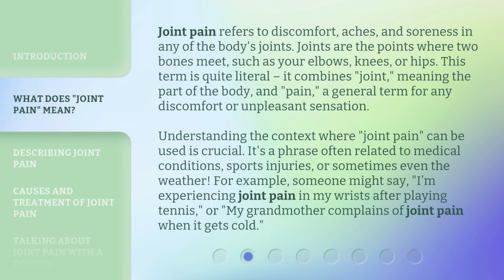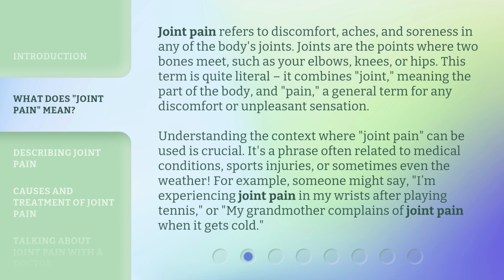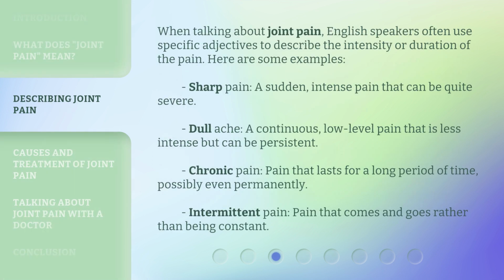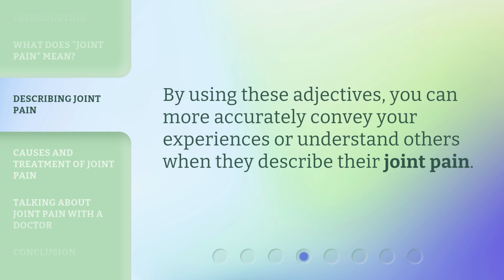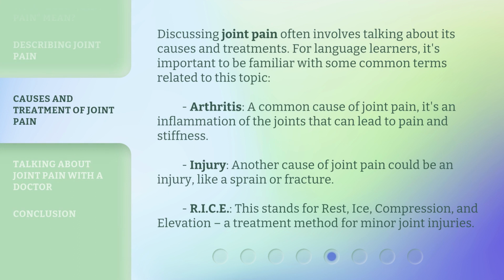Unraveling the Mystery of "Joint Pain": A Guide for English Learners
Understanding Joint Pain: A Guide for English Learners • Confused about the phrase 'joint pain'? In this video, we unravel the mystery and provide a comprehensive guide for English learners. Learn what joint pain means, how to use it in conversation, and discover adjectives to describe different types of joint pain. Boost your confidence in using this phrase in your daily English conversations!

00:00 • Introduction - Unraveling the Mystery of "Joint Pain": A Guide for English Learners
00:34 • What Does "Joint Pain" Mean?
01:26 • Describing Joint Pain
02:13 • Causes and Treatment of Joint Pain
03:08 • Talking About Joint Pain with a Doctor